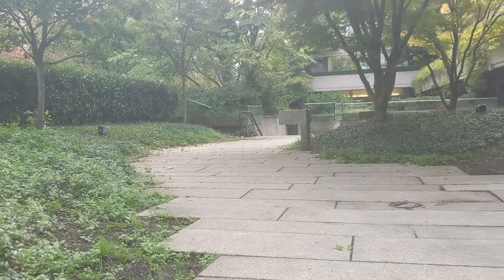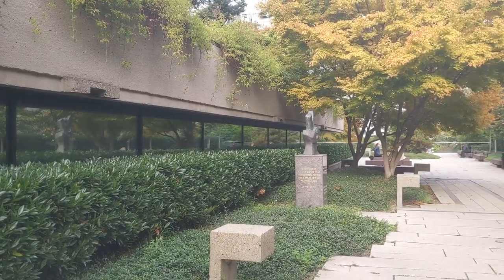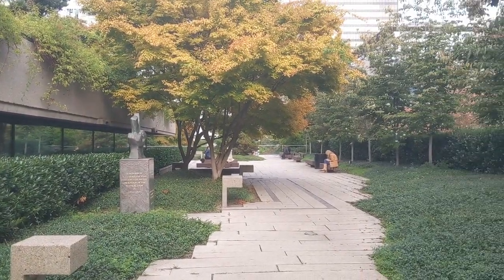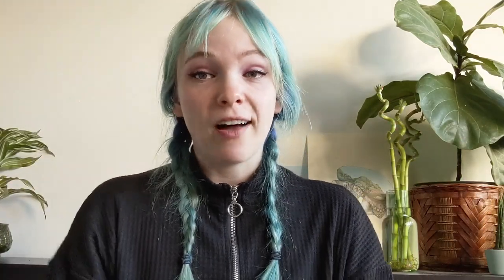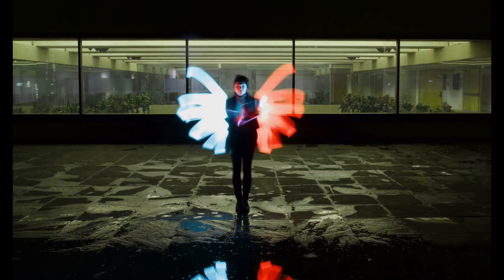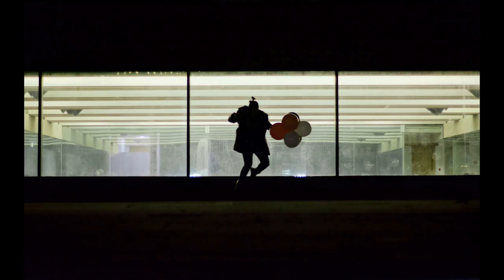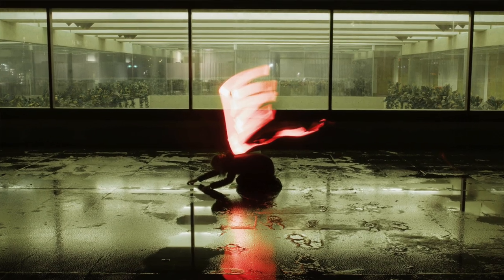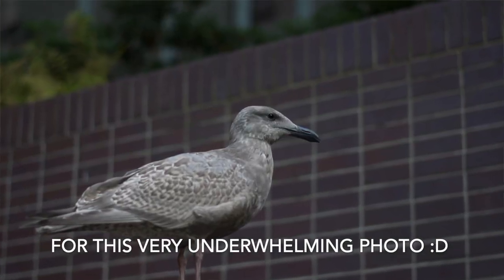Downtown Vancouver: BEST PHOTOSHOOT LOCATIONS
Are you a photographer in Vancouver? New to town or to the craft and looking for some good places to start shooting? I'll take you on a walkable route that touches on many of my favourite spots to shoot, complete with footage and example photos at each location. I'll walk you through different angles, colours, and lighting options in these areas, tell you what works for me and what doesn't, and show you little hidden gems that will take your outdoor photoshoots to the next level.